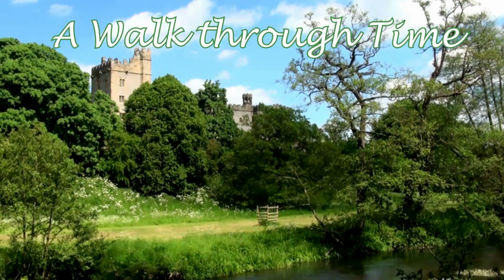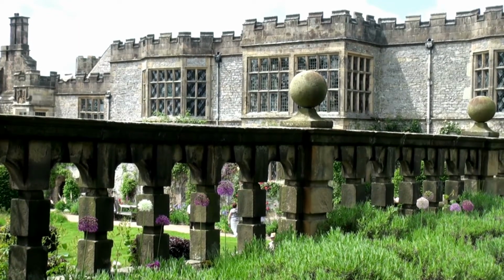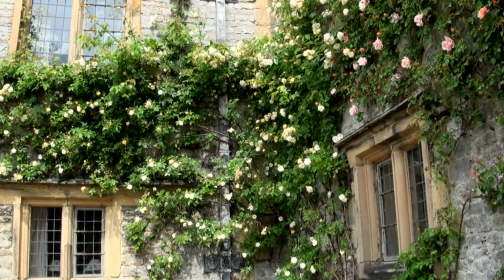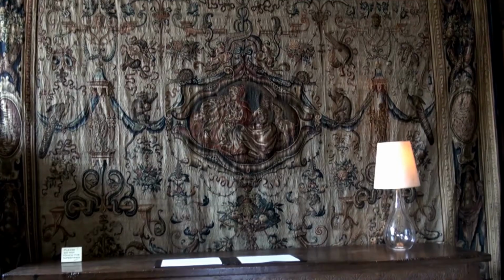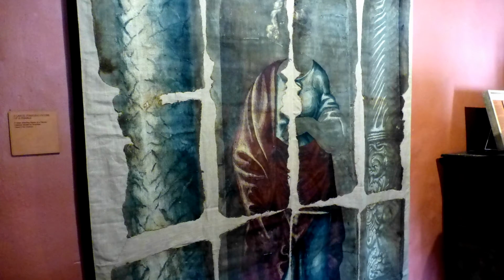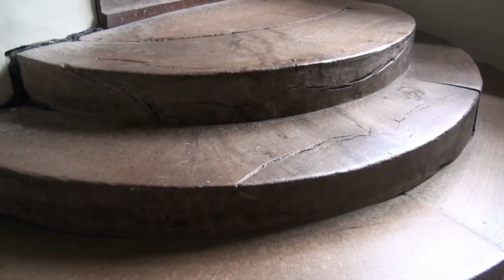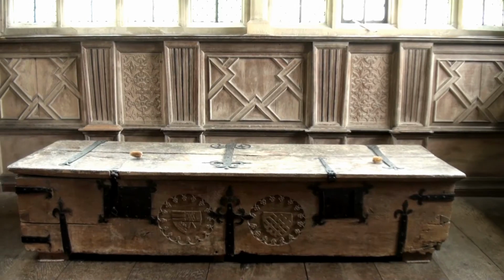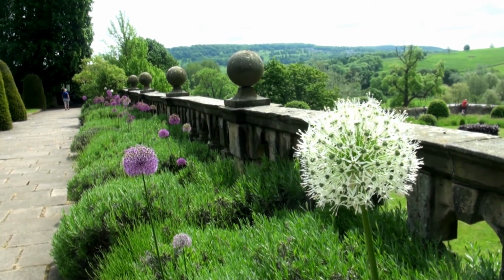Walk Through Time - Haddon Hall - by Valerie Leftwich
A tour of house and gardens at the Haddon Hall in Derbyshire - England